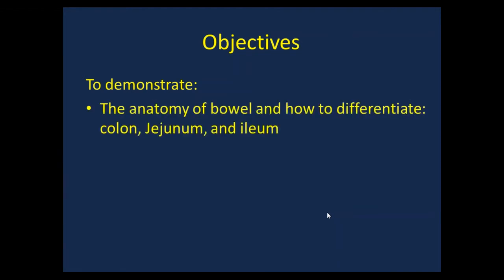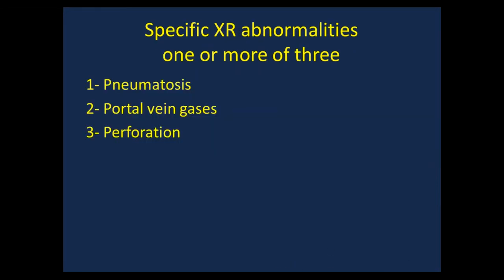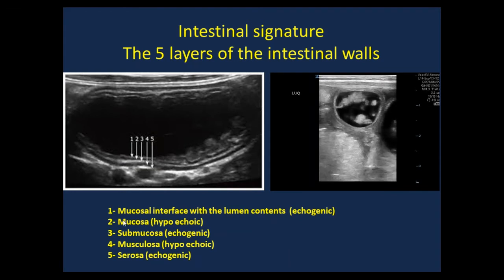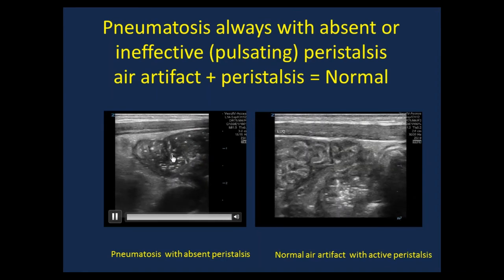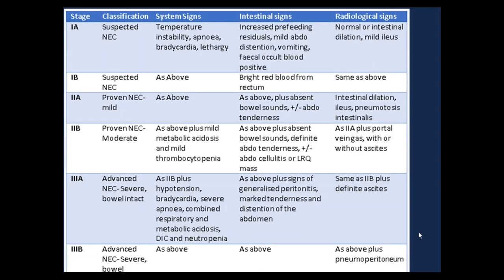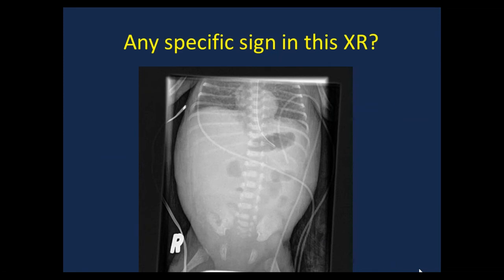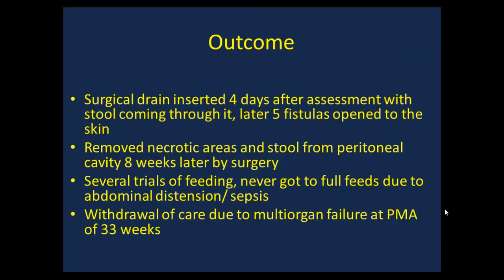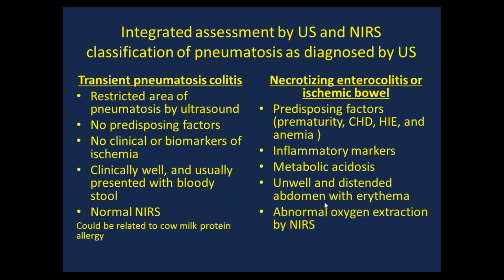Point of Care Neonatal GIT Ultrasound